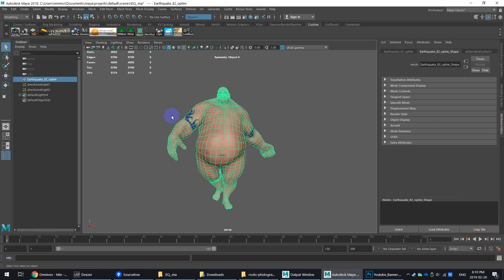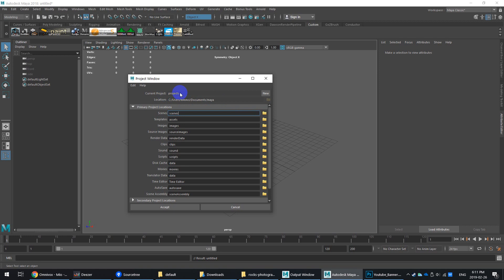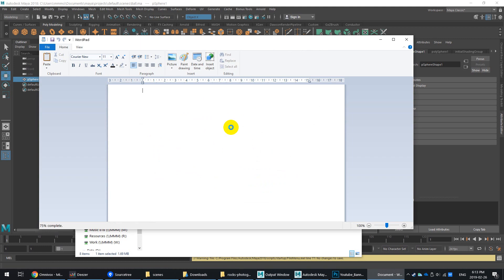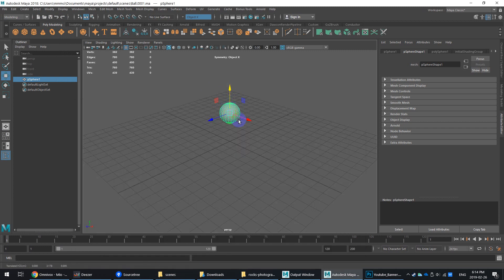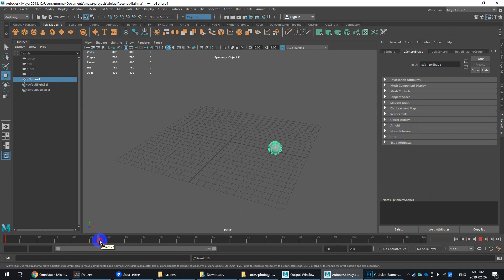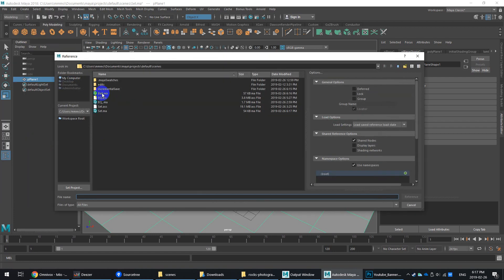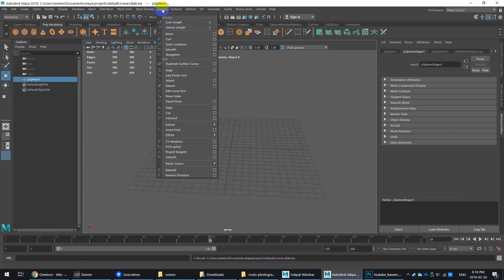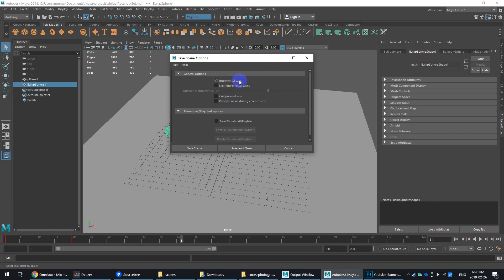Maya 2018.5 - Fast Increment Saving + Efficient FIle Management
Setup Maya projects, get fast effective folder organization and incremental saving that is ideal for larger animation projects.  Its the best way to work as a professional!